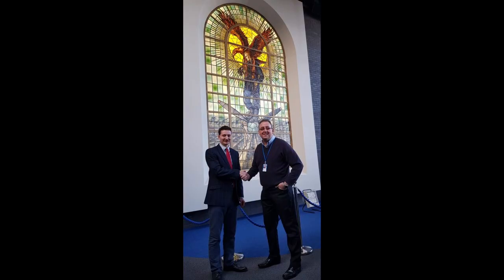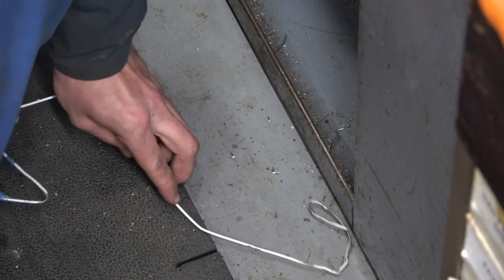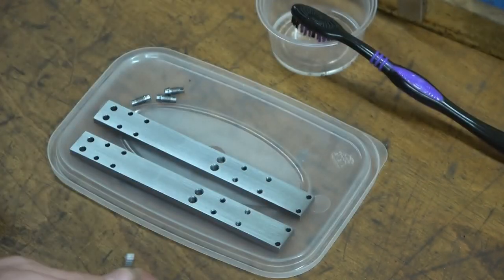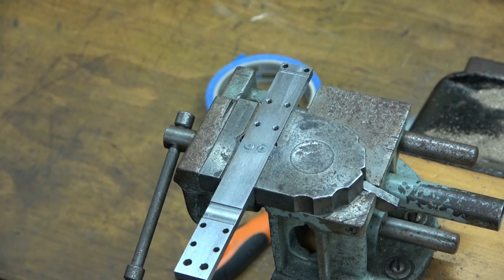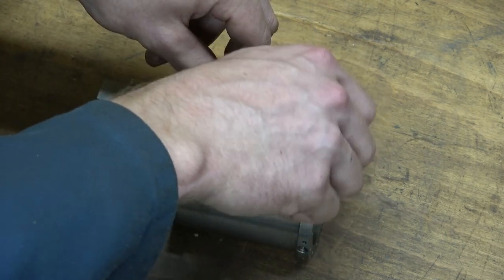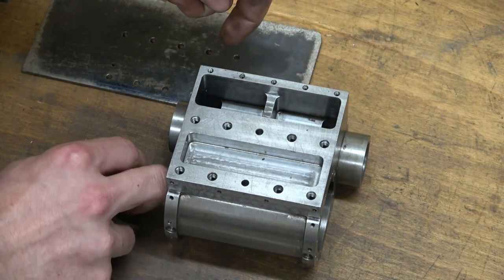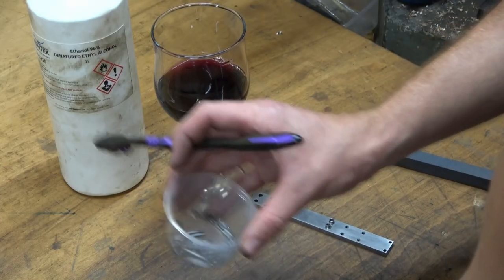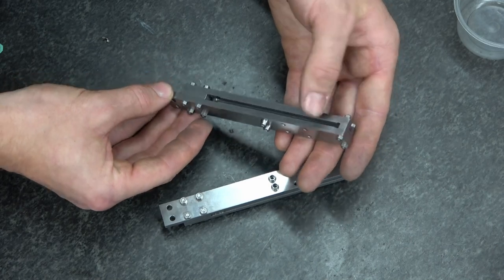MrCrispin's Nipples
In this video I show a variety of work related to the manufacture and installation of 4 oil nipples. I also complete the assembly of the slide bars by assembling components that I have made in previous videos.

The lathe shown is a Myford ML7